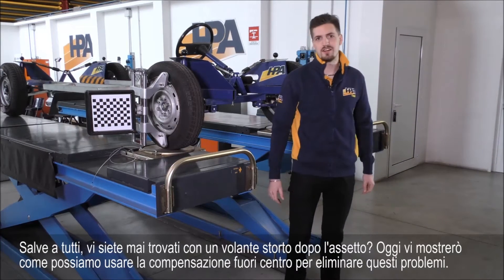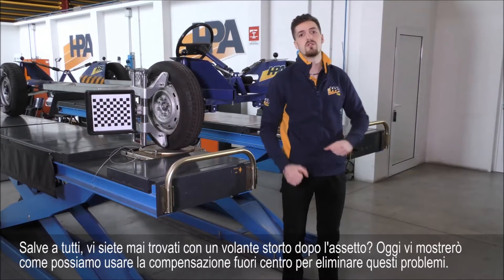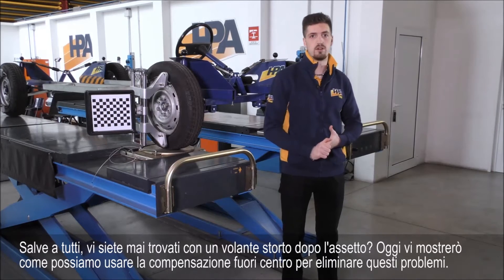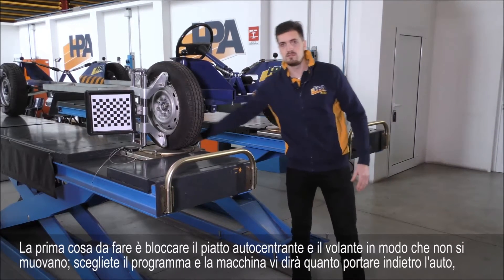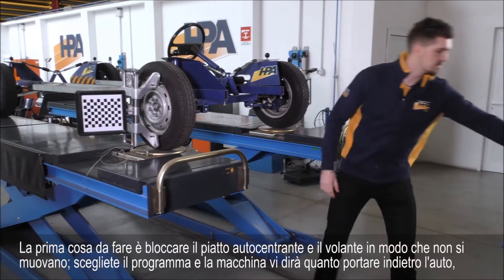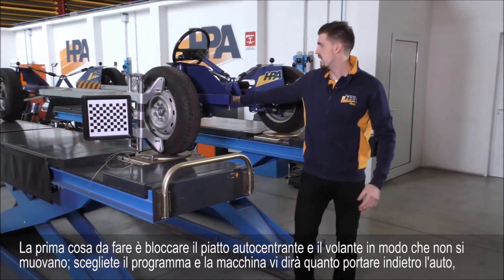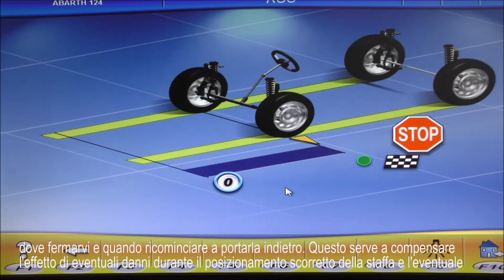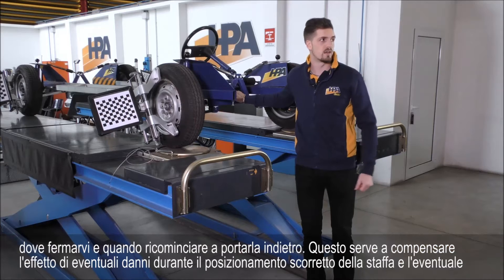#8 Executing Push mode ROC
Executing Push-mode ROC in wheel alignment.
Esecuzione della compensazione fuori centro (a spinta) nell'assetto ruote.